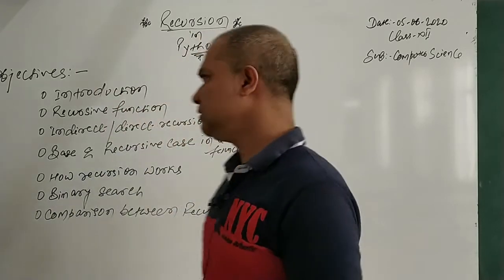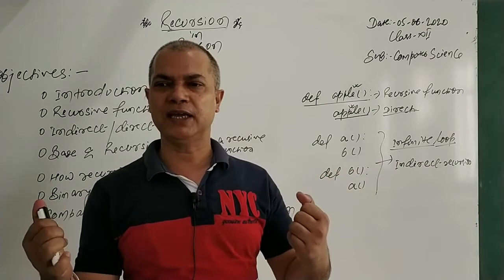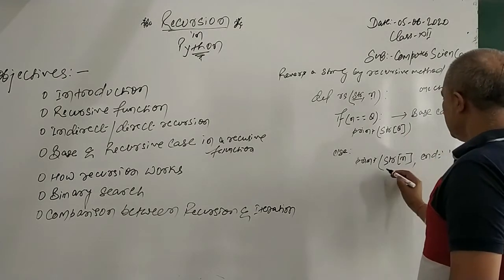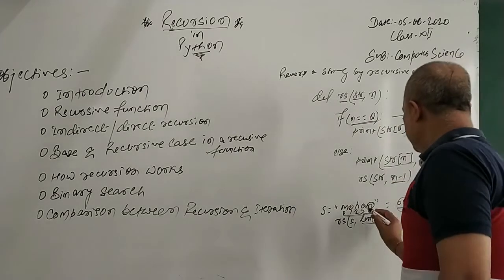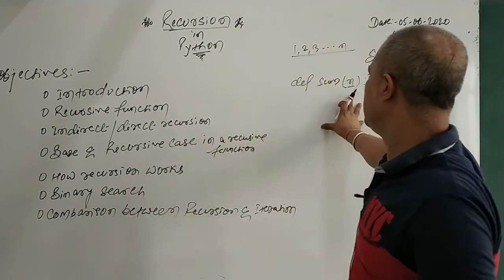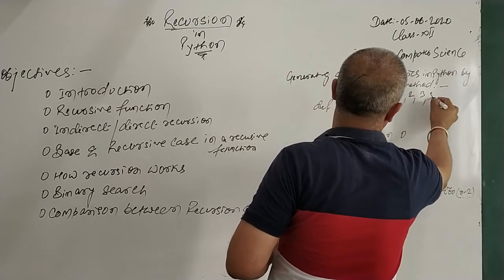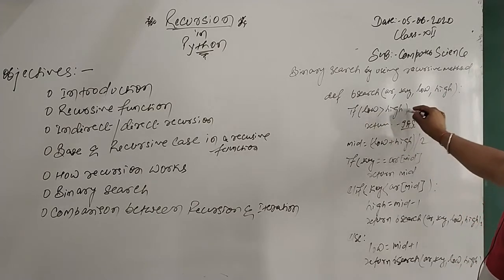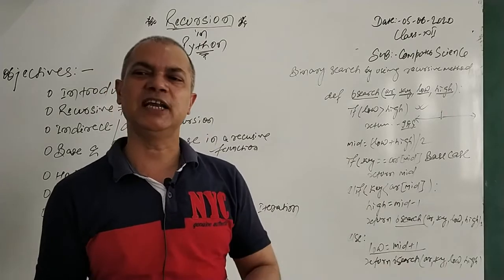Recursion in Python By: Pankaj Kumar Mishra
This video can be watched by anyone who want to learn Recursion in Python